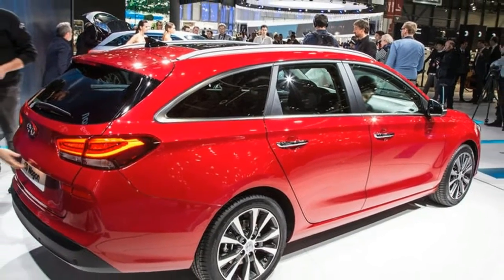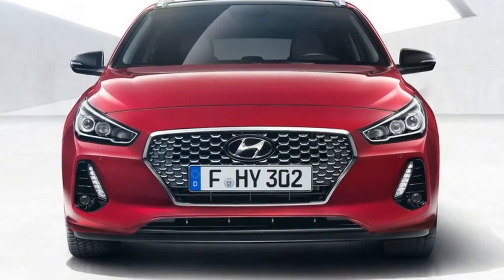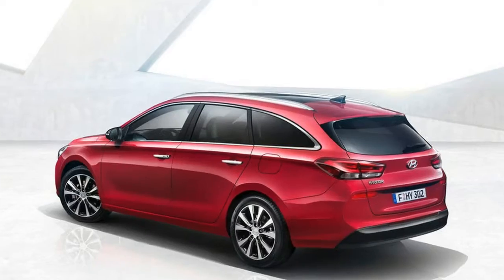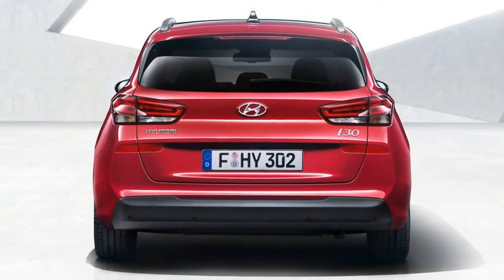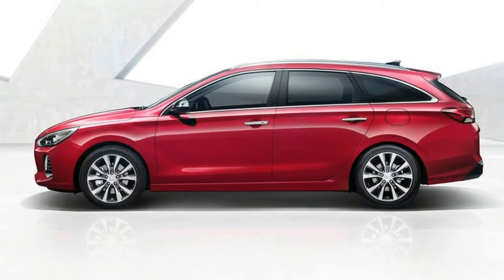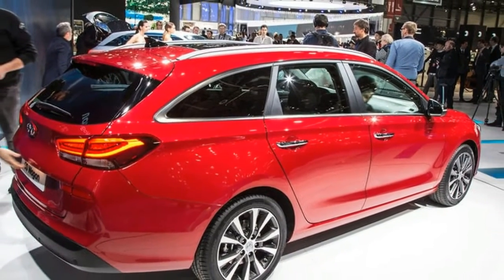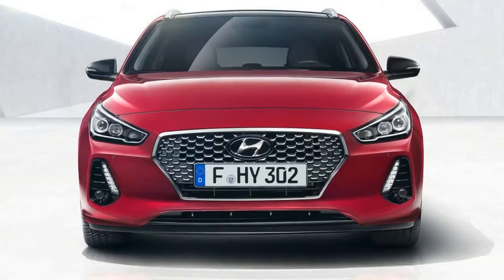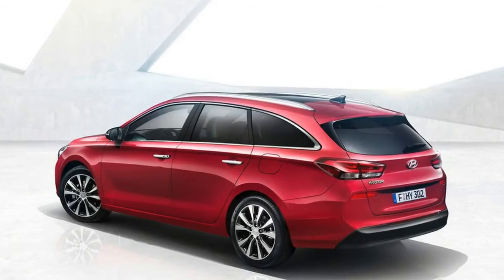2017 Hyundai i30 Tourer priced from £17,495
Prices and specs of the 2017 Hyundai i30 Tourer have been revealed; the rival to the Volkswagen Golf and Skoda Octavia estates starts at £17,495.

This entry-level price is for the base-spec S model, fitted with the new-to-the-range 1.0-litre, three-cylinder 118bhp petrol engine. In this form, the car comes with 15in alloys, DAB radio with USB and Bluetooth connectivity, steering wheel-mounted buttons, electric windows all round and driver's seat height adjustment.

Prices top out at £25,155 for the Premium SE 1.6 CRDi car, with dual clutch automatic transmission.